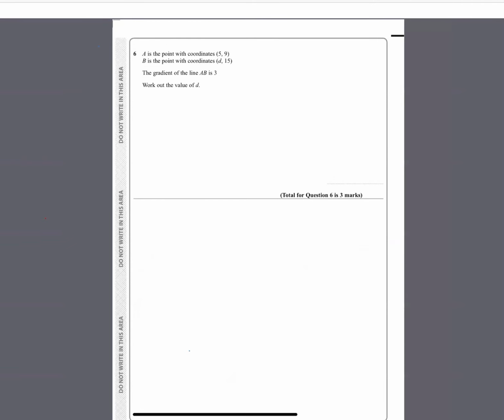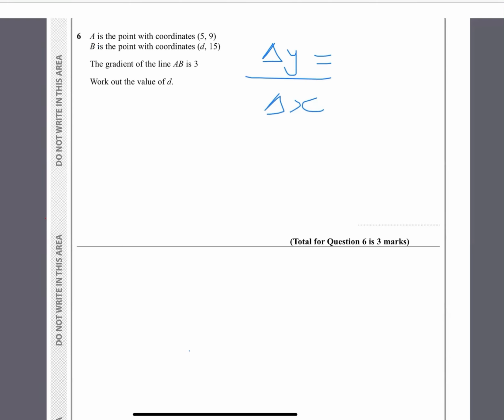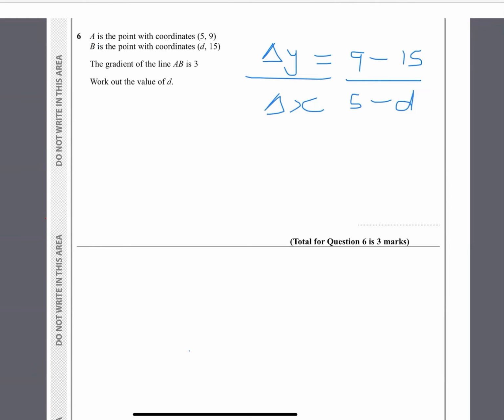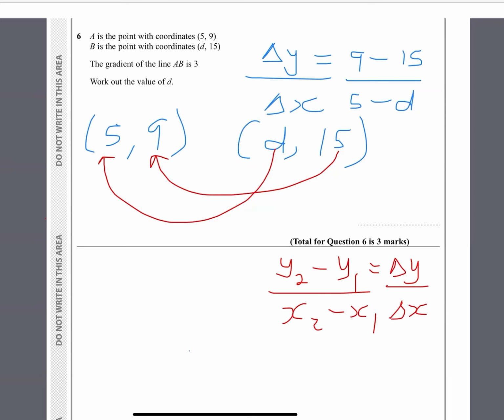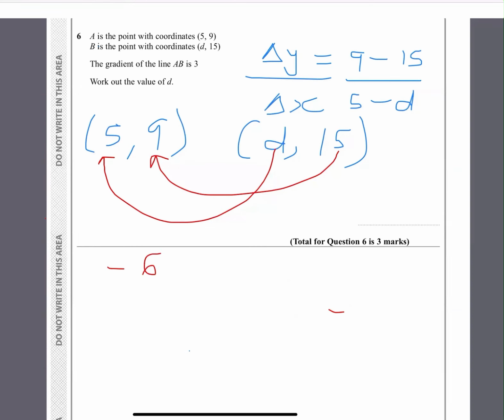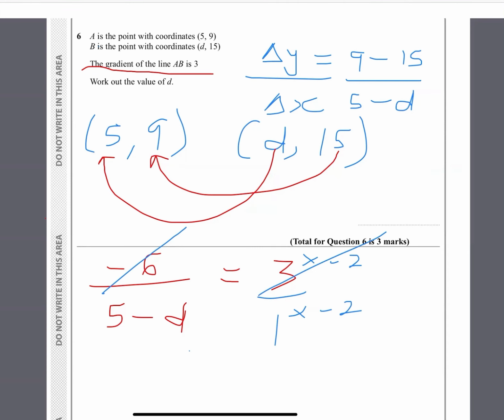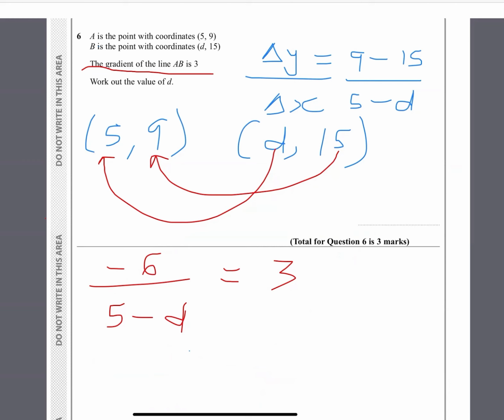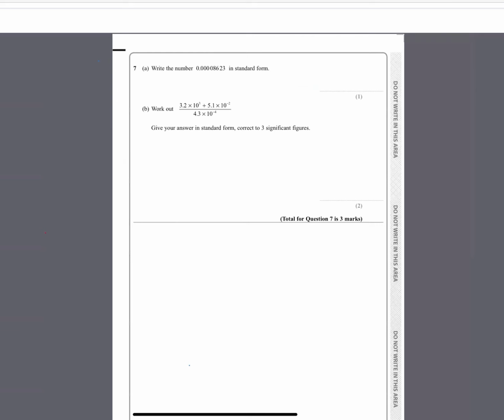Gradient of a line with a student